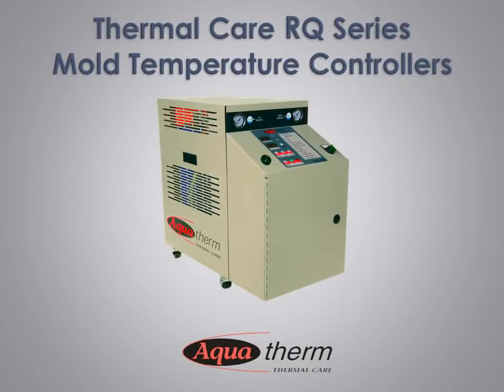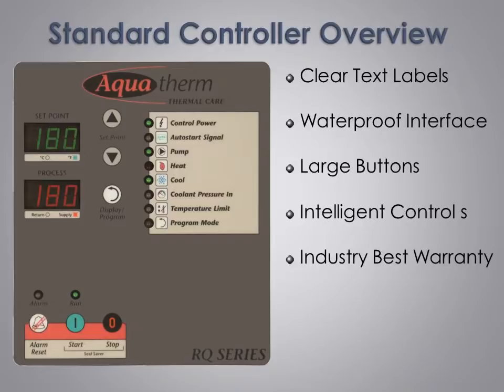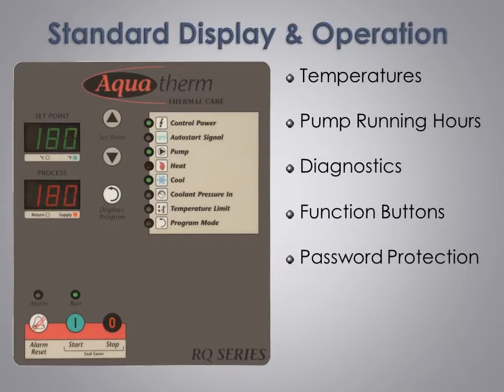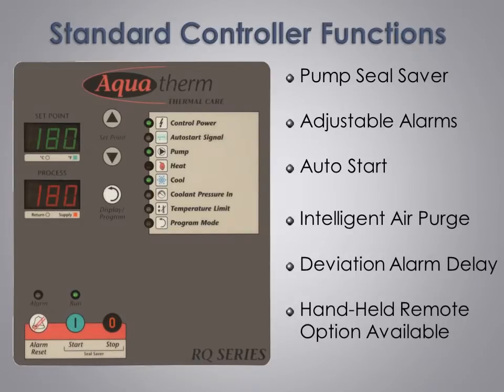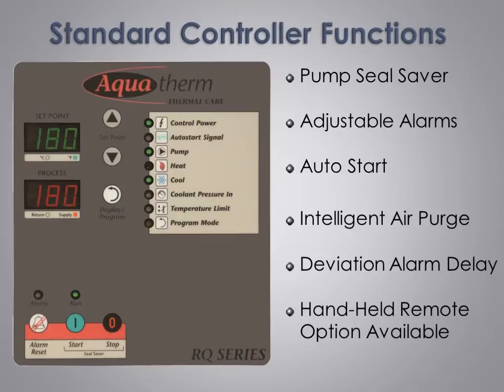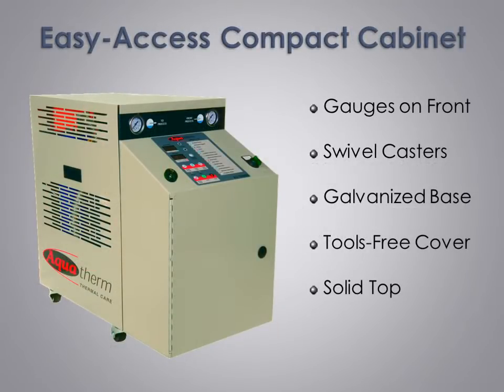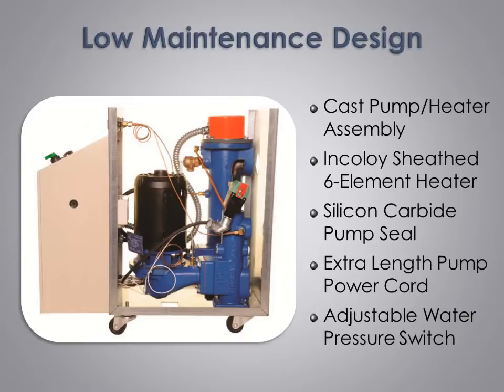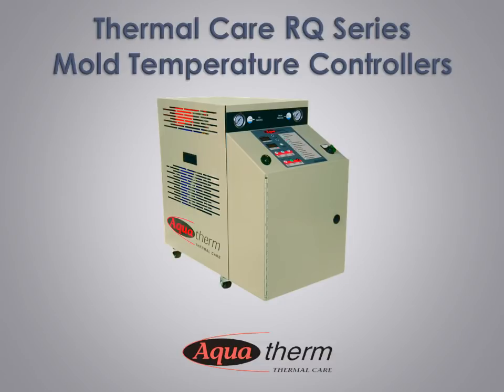Aquatherm RQE Series Mold Temperature Controller (by Thermal Care)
Welcome to Thermal Care's video regarding the Aquatherm RQE Series Mold Temperature Controller. This controller has an easy-access compact cabinet and low maintenance design and are easy to use and maintain. It provides the best available components such as cast pump volute/heater tube/mixing assemblies, high flow pumps with leak-resistant silicon carbide seals and rugged incoloy sheathed heaters for years of maintenance free operation. Each control system comes with a large, user-friendly operator interface that provides a wide array of operational and diagnostic information.